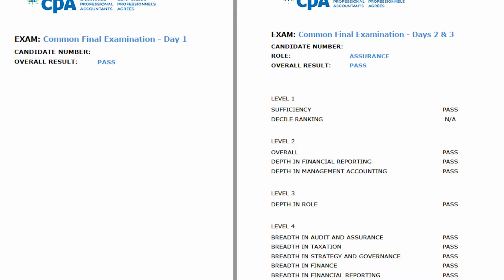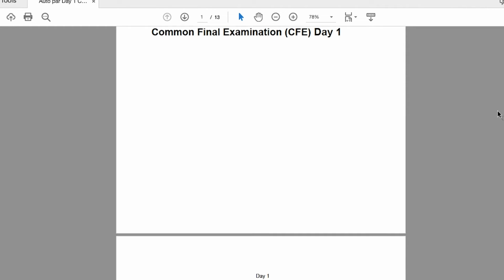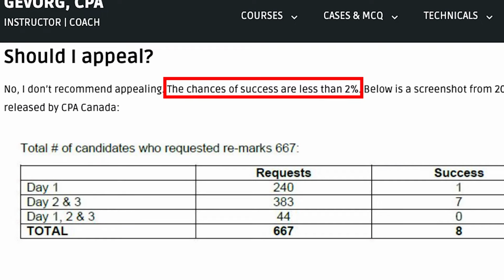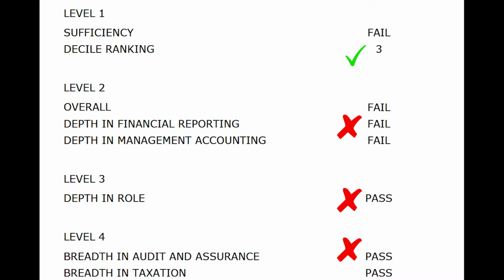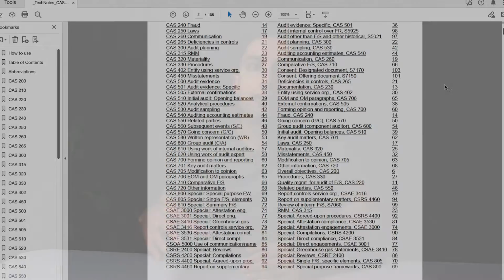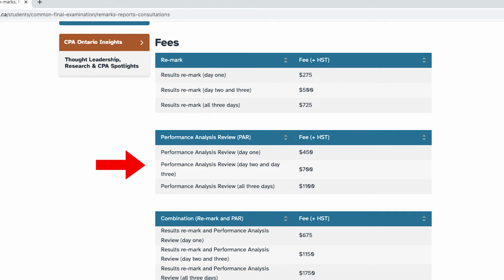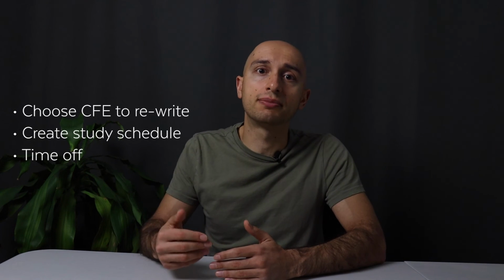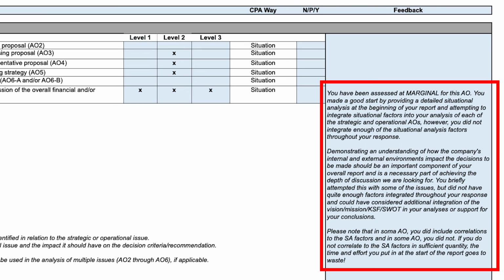CFE Results and Planning for May and September 2024 CFEs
► In this video, I speak about checking CFE results, making decisions (PAR report, re-mark) and creating an action plan.
► If you’re unsuccessful, don't blame yourself. There’s usually something outside of your control that caused it  (eg. not enough time off, noisy study environment, not understanding technicals, studying alone). It's important to seek out resources and change something in your strategy.
► CFE Day 1 extra cases, Day 1 Quants Mastery, CFE Review course

Intro (0:00)
1. CFE Results (0:08)
2. Day 1 (1:15)
3. PAR Report (2:20)
4. CFE Remark (2:46)
5. Days 2 and 3 (2:56)
6. Decile ranking (3:15)
7. Level 2 (4:09)
8. Level 3 (4:33)
9. Level 4 (4:57)
10. Action plan (5:57)